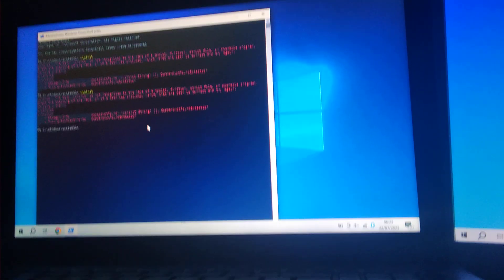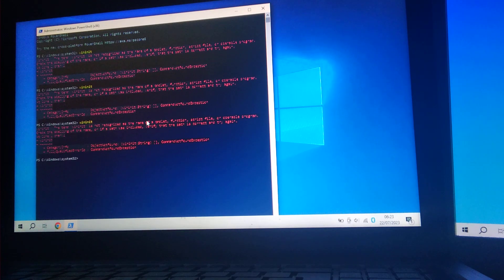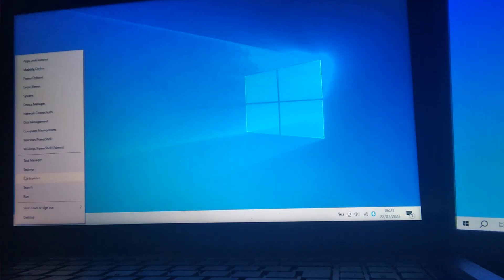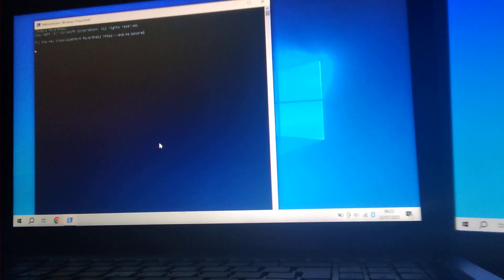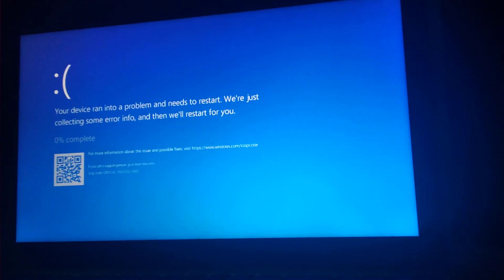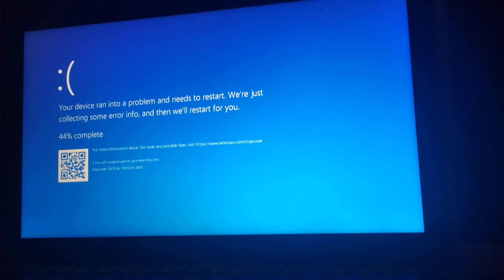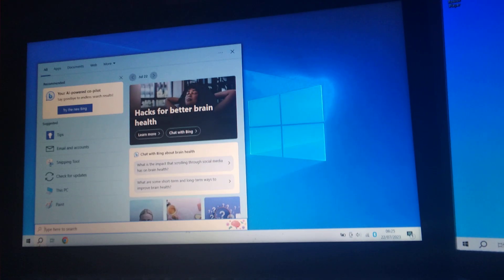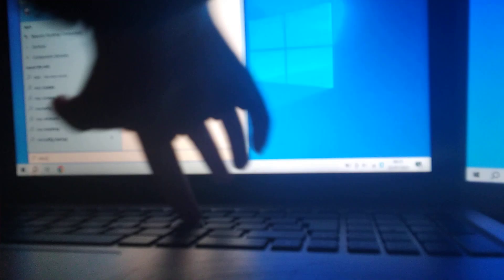how to force a another blue screen of death part 2